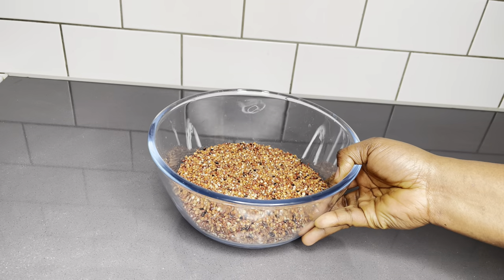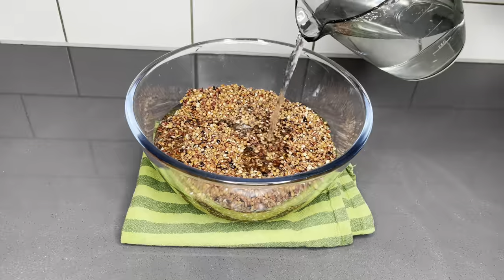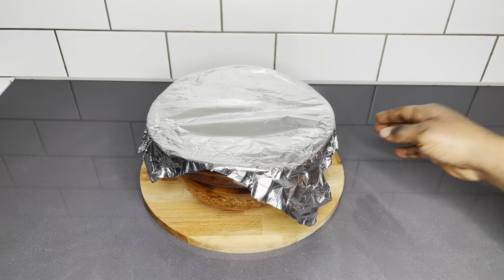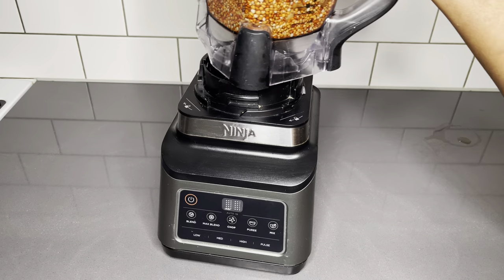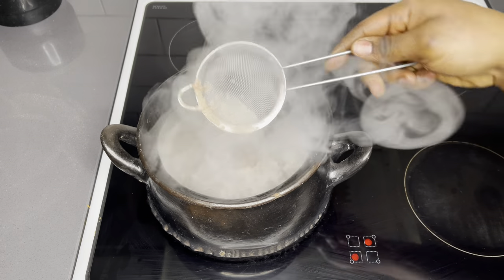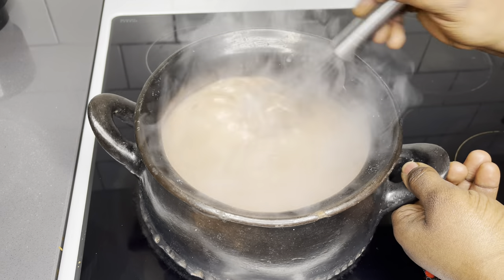How To Make Hausa Kooko / Spiced Millet Porridge / Healthy Breakfast / Vegan/ Lovystouch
Hausa Kooko / spiced millet porridge is one the best energetic and healthy breakfast to have in Ghana, it’s one the popular street food served now as dinner sometimes, it contains lots nutritious elements. This is also vegan friendly as well!

~~~ingredients
2.5 cups of red millet / finger millet
1 tbs black pepper corns
1 tsp of cloves
3 -4 dried peppers
2 thumb-size ginger
3-5 grains of Selim
2 liter of drinking water

Compliments;
Sugar,
Roasted peanuts
Evaporated milk
Akara / koose
Pinkasso
Bread

Other related recipes;
Spiced millet drink

Sobolo

Koose

Pinkaso/ fried spicy dumplings ;

Amazon storefront ;

Please follow me on other social media platforms;

Tiktok; Lovystouch